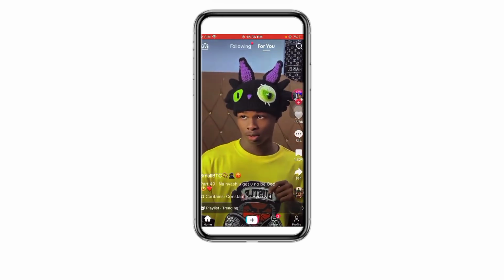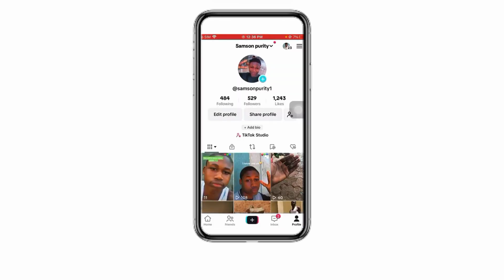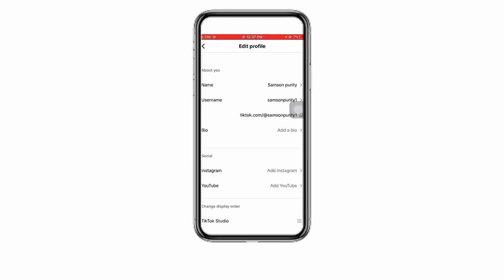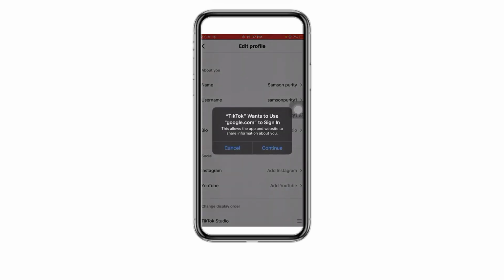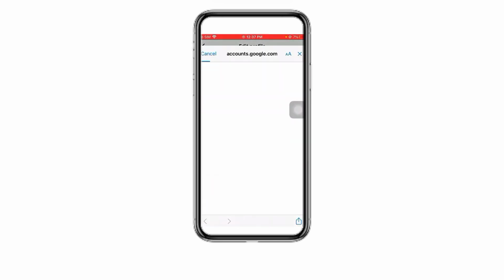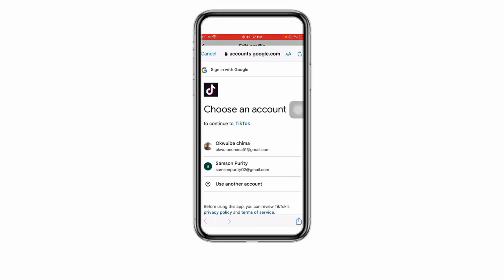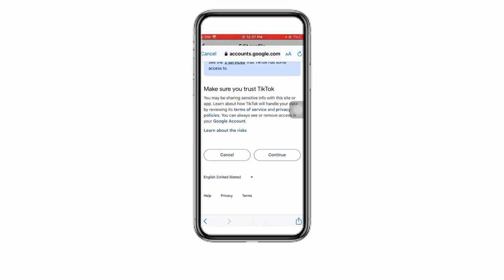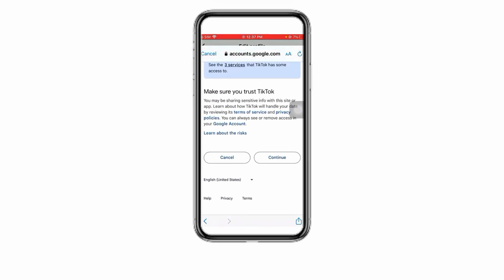How to add YouTube channel link to TikTok (clickable)